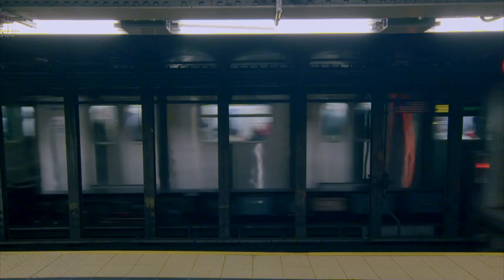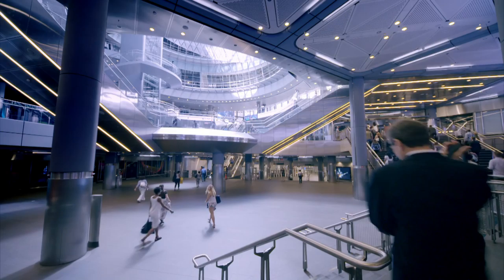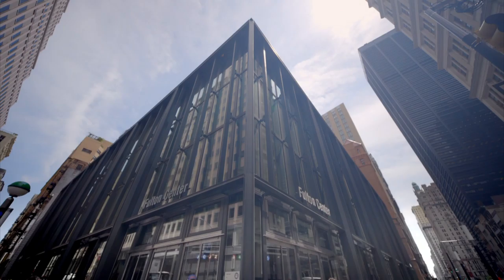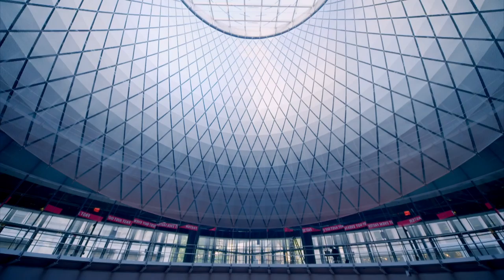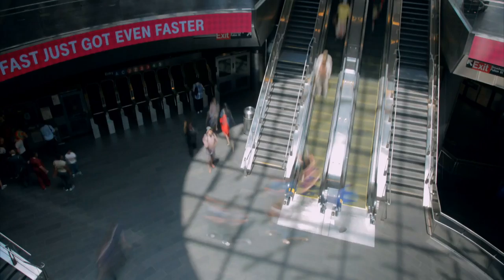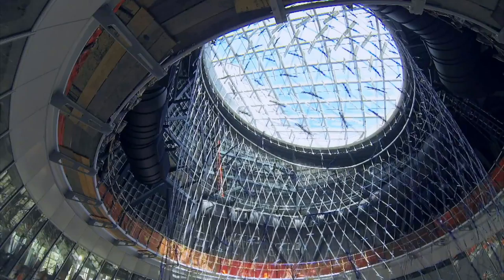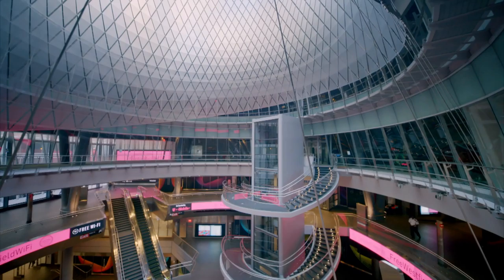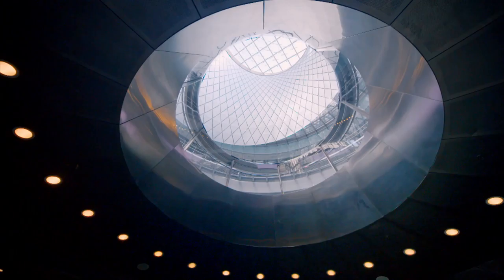Fulton Center by Grimshaw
Hear from the Metropolitan Transport Authority’s Bill Wheeler on the vision for the project, and witness a day in the life of attendant, Chris Bennet.